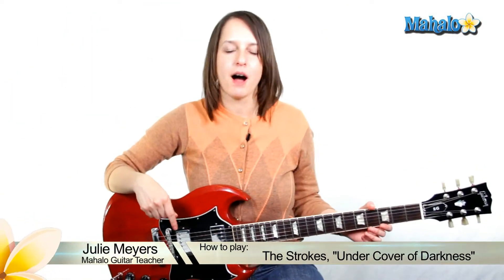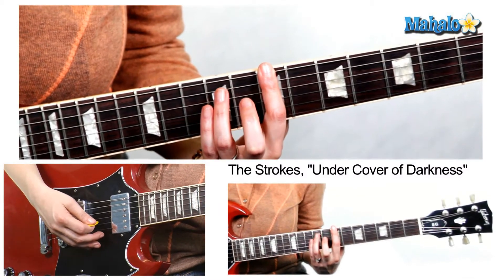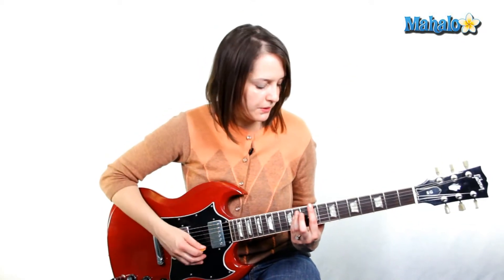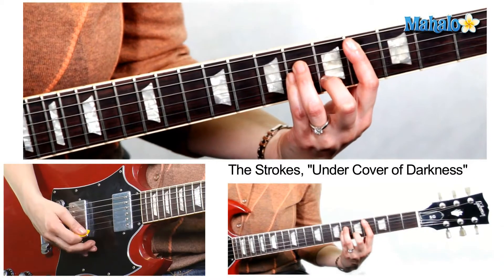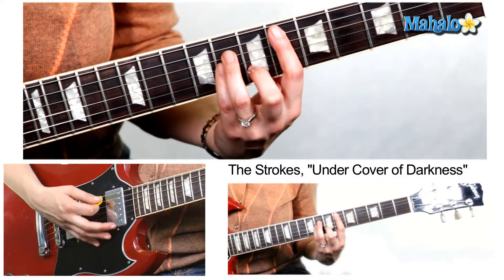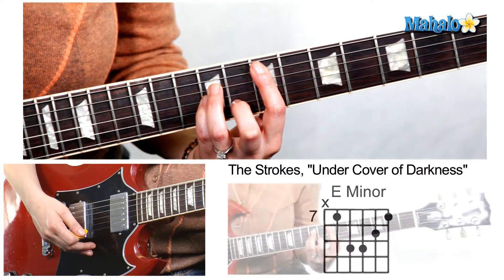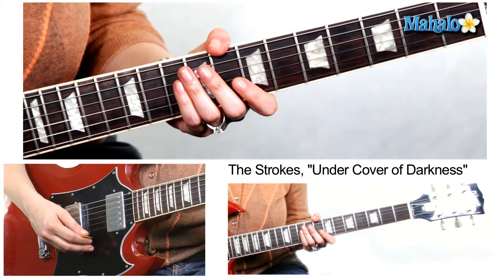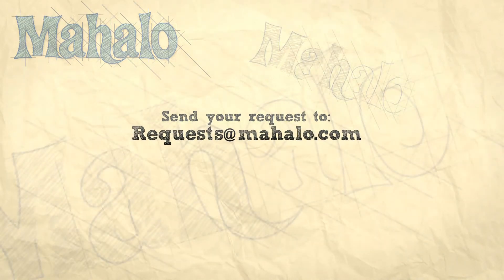How to Play "Under Cover Of Darkness" by The Strokes on Guitar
Mahalo guitar teacher Julie Meyers teaches you how to play "Under Cover of Darkness" by The Strokes!

Learn more songs at the Mahalo pages:

How to Play "Never Say Never" by Justin Bieber on Guitar
How to Play "Only Girl (In The World)" by Rihanna on Guitar
How to Play "Dog Days Are Over" by Florence And The Machine on Guitar